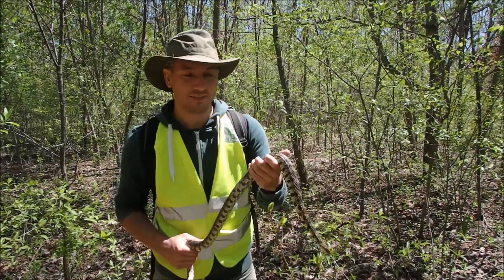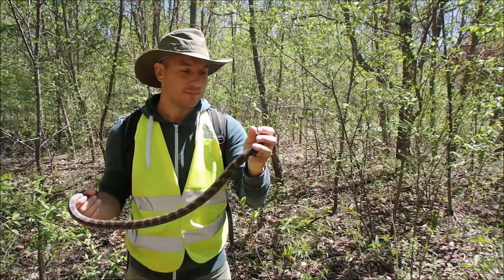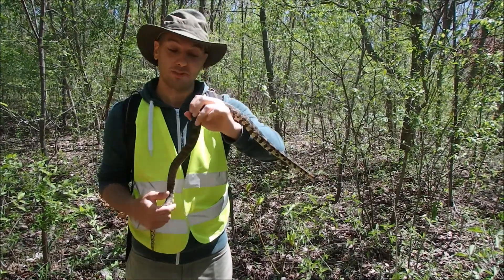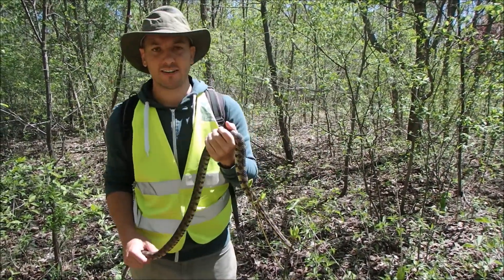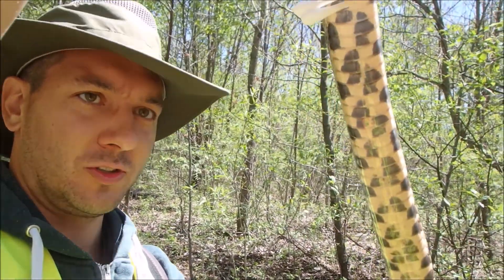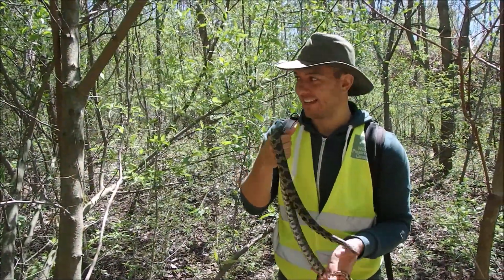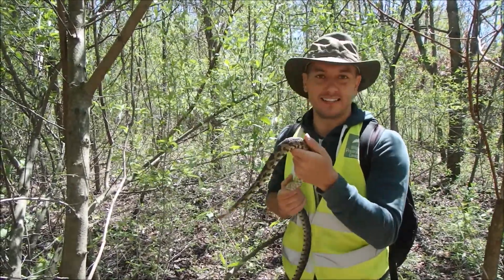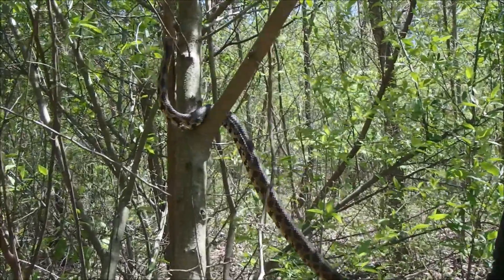The Eastern Foxsnake - Ojibway Prairie Nature Nuggets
Watch as Mike Bagnall, our Species at Risk Field Technician, shows off one of Ojibway Prairie's native snake species, the Eastern Foxsnake.